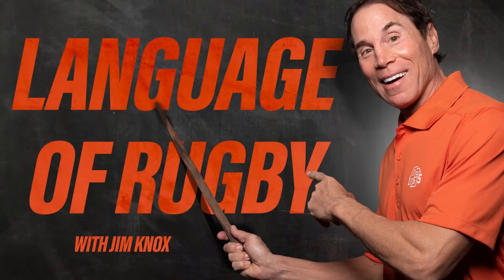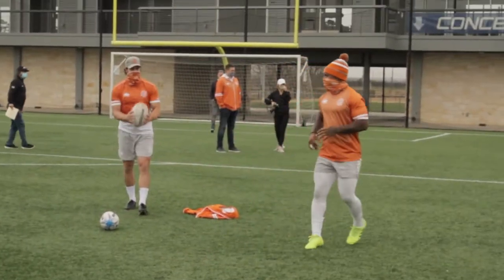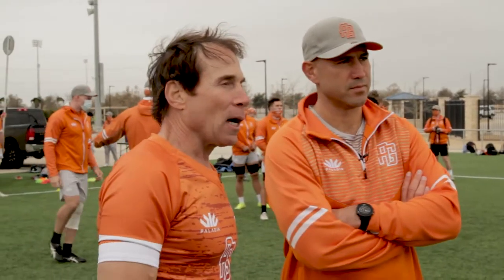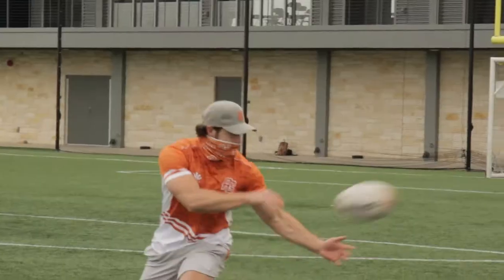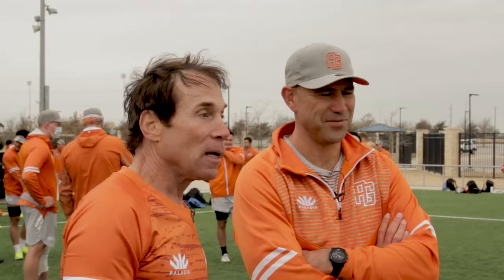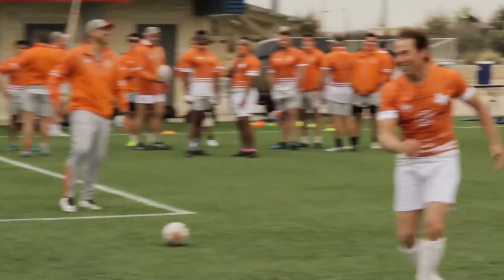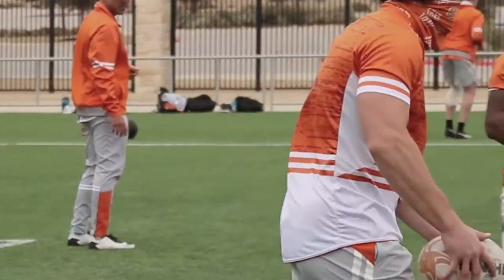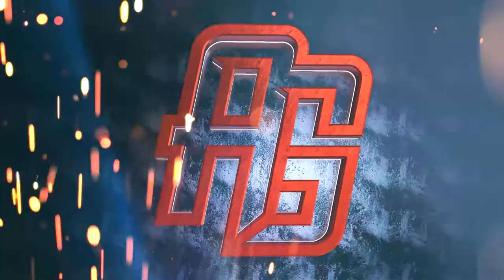The Language of Rugby w/ Jim Knox: Episode 3 - Passing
In a multi-episode series Jim Knox is going to learn the sport of rugby right alongside you the fans!
You can catch Jim Knox with a mic in hand at every AG Rugby home match!